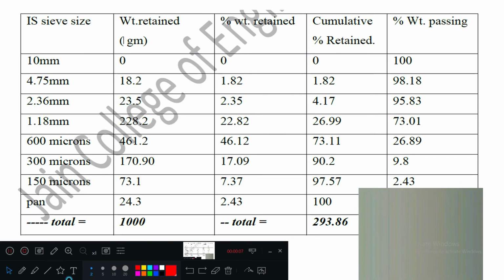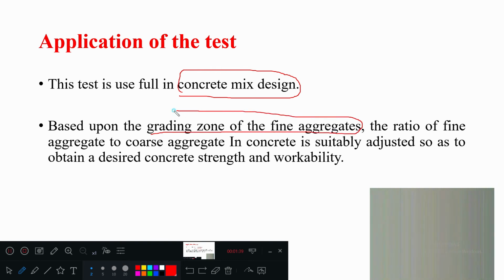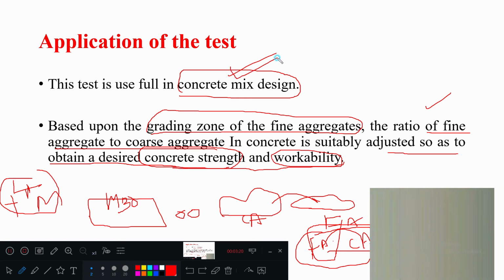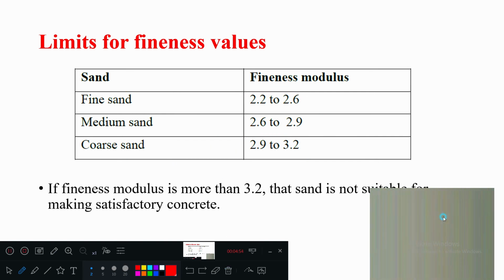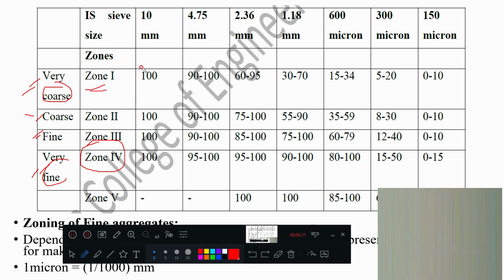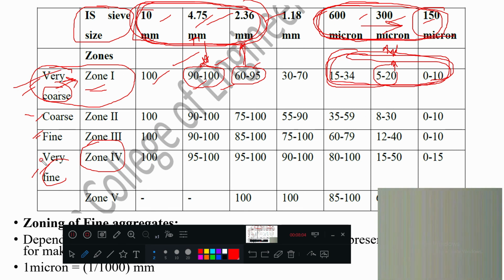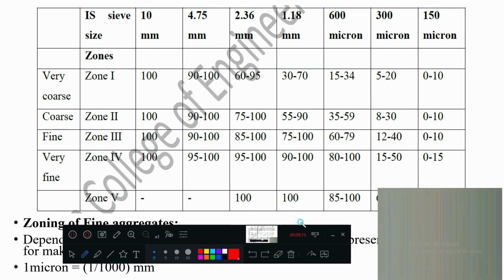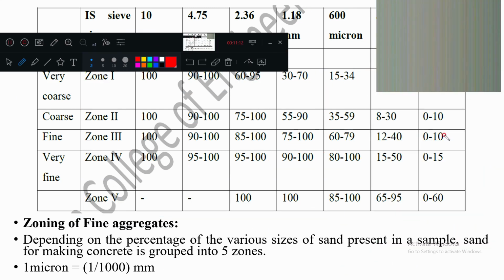JCE CV BUILDING MATERIALS 18CV34 MODULE 1.20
Fine Aggregates Part 4